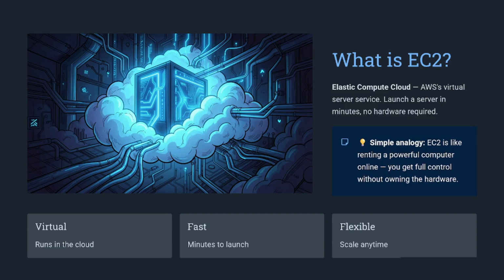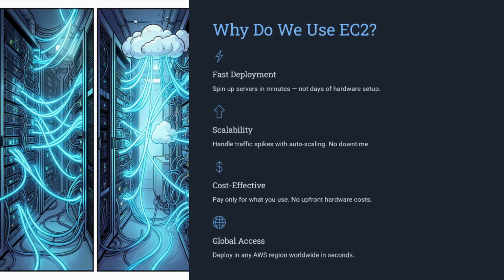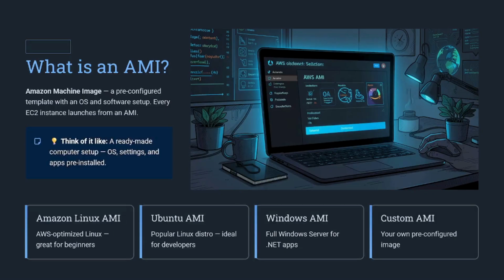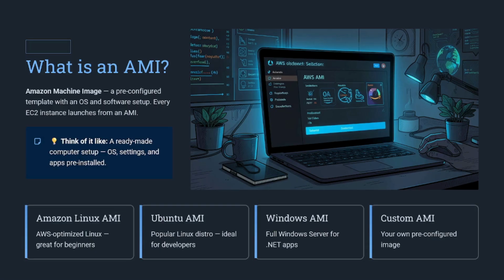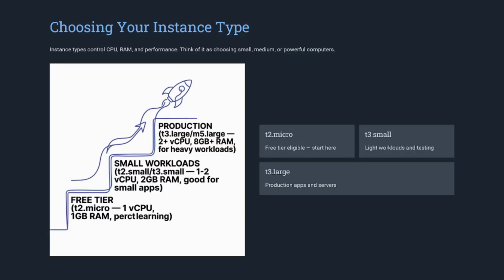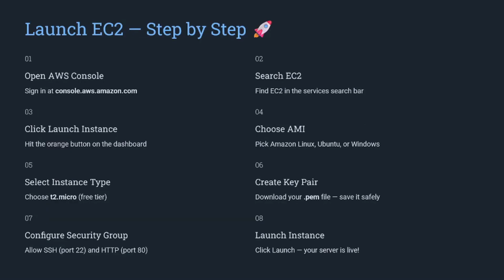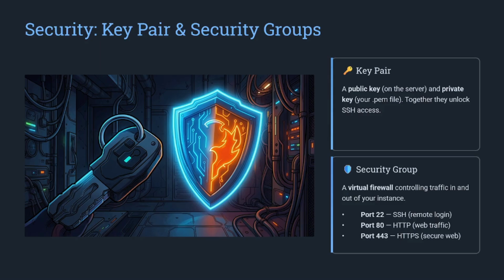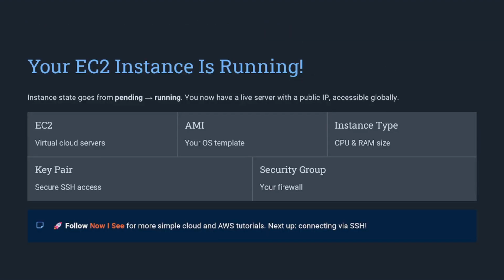How to Launch an EC2 Instance on AWS Step-by-Step for Beginners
Have you ever wondered how companies launch powerful cloud servers within minutes? 😳☁️

In this beginner-friendly AWS tutorial, we’ll learn how to launch an EC2 instance step-by-step using the AWS Console.

☁️ What is an AMI?
⚡ Understanding Instance Types
🔐 What is a Key Pair?
🛡️ Security Groups Explained
🌍 Launch your first cloud server on AWS

This video is perfect for beginners starting their Cloud Computing, AWS, or DevOps journey.

Learn through simple explanations, real AWS Console visuals, and practical examples.

🔥 Follow NOW I SEE for more simple and visual cloud tutorials.